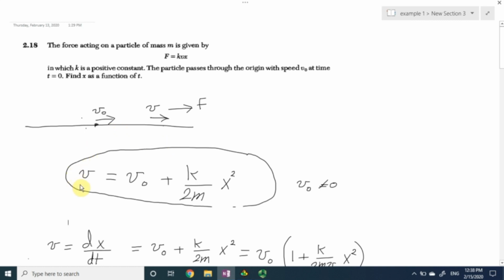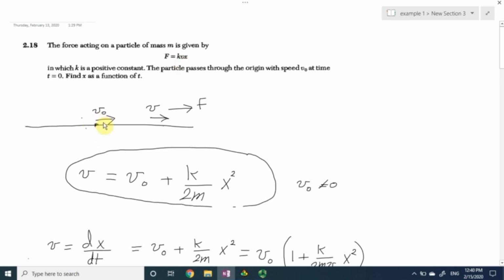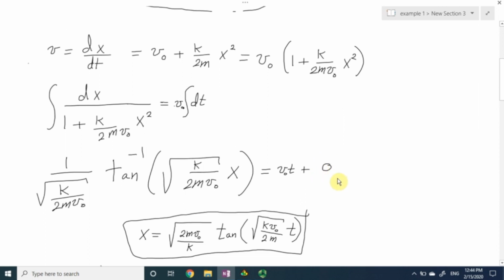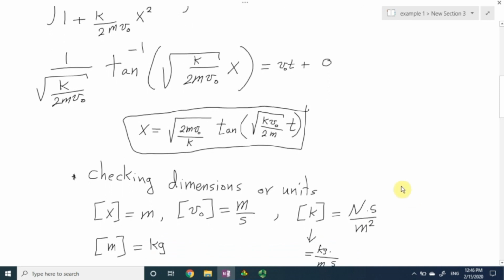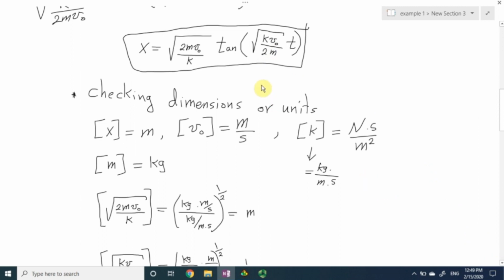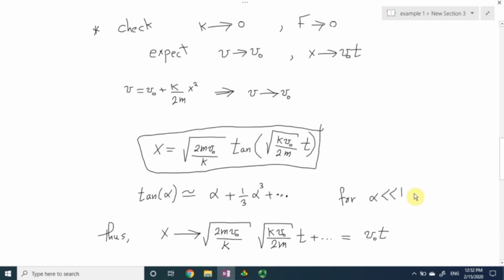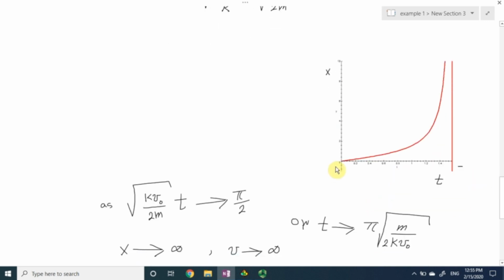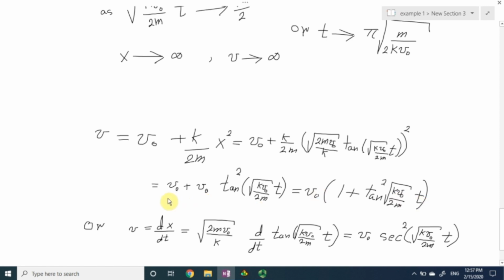Finding position as a function of time - Part 2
Solving a problem in Undergraduate Classical Mechanics course.
Finding the position as a function of time - Part 2.